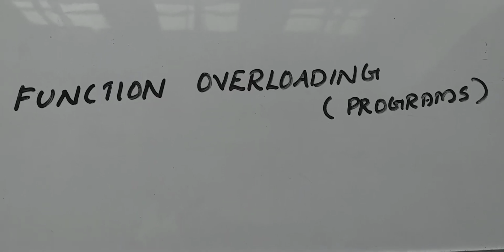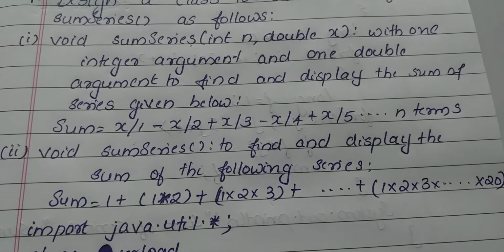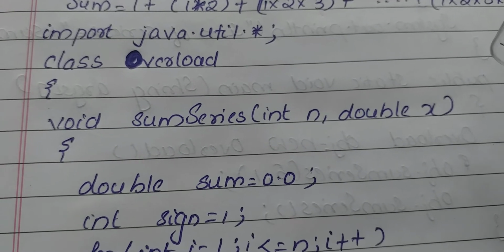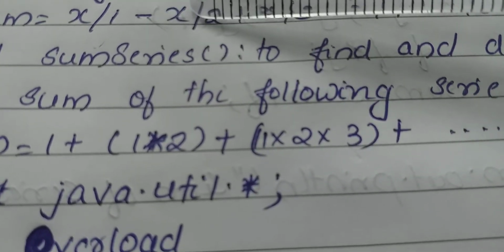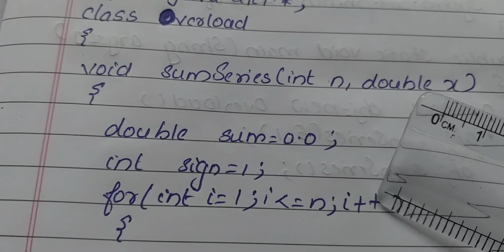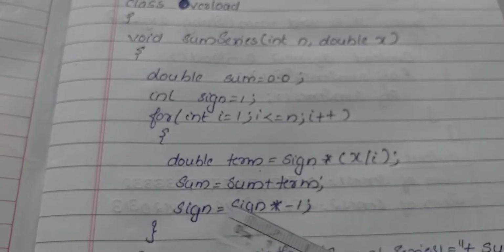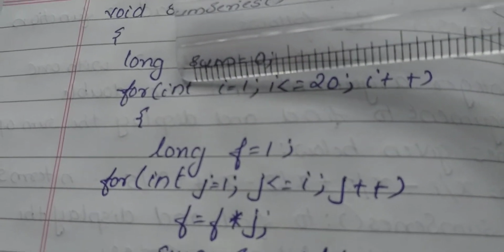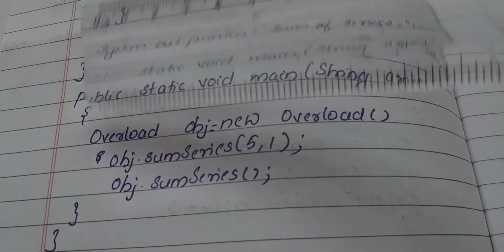FUNCTION OVERLOADING PROGRAM IN JAVA|ICSE COMPUTER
ICSE COMPUTER